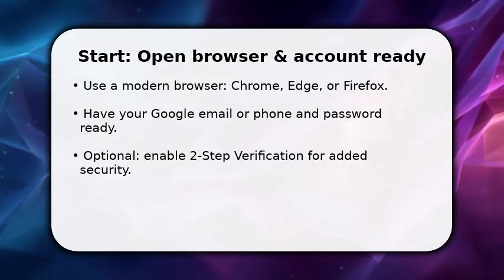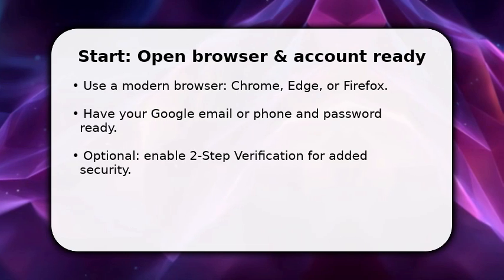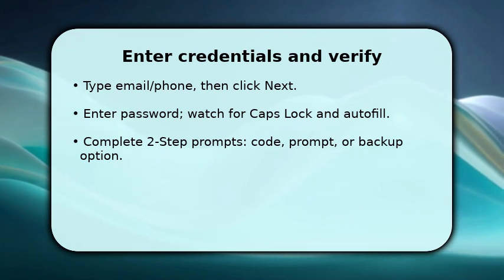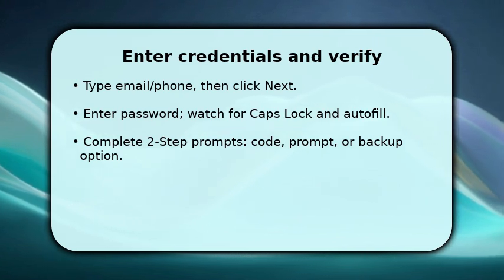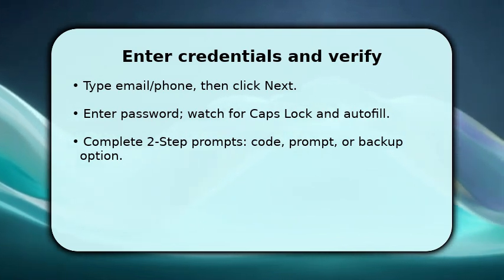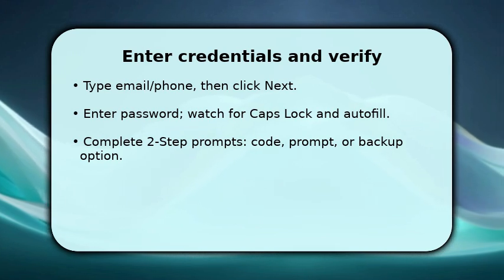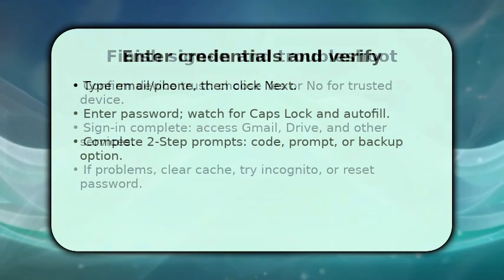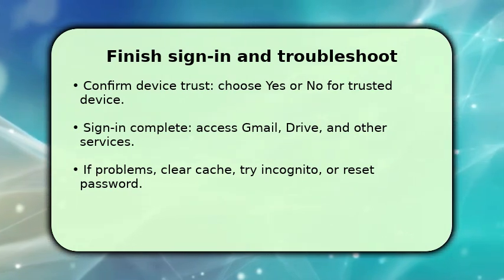How to Sign in with Google on Pc - Step by Step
Learn the easy steps to sign in using Google on your PC. This video guide takes you through each stage, from navigating to the login page with ease and entering credentials securely.